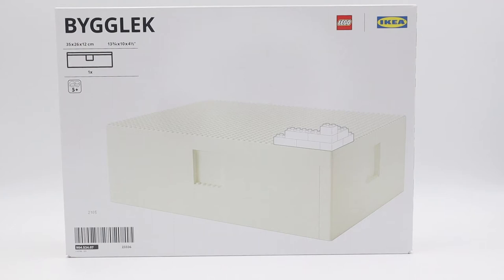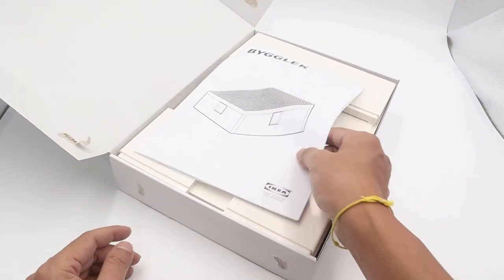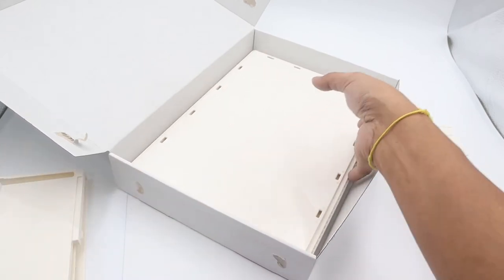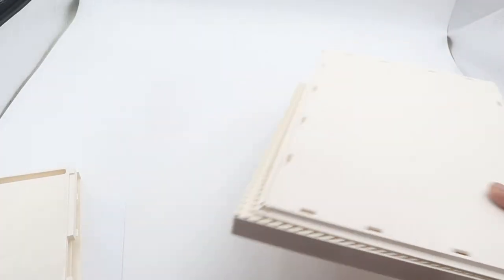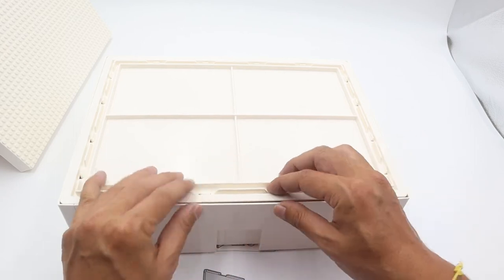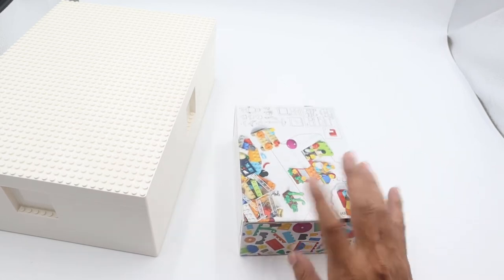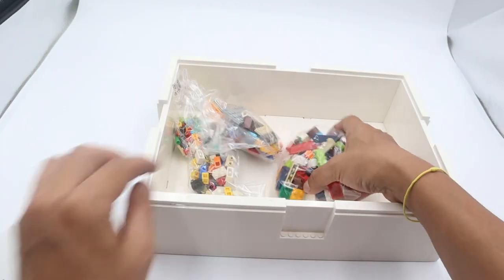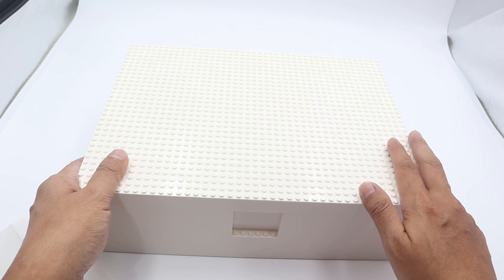LEGOxIKEA Storage box REVIEW! | Jeremy Toys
Lego Ikea 35x26x13cm Storage box
bygglek